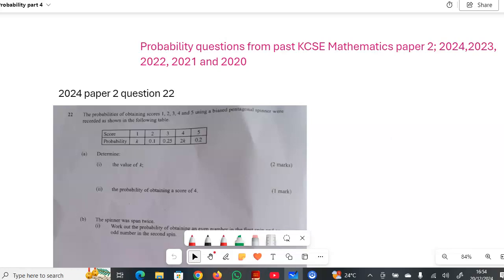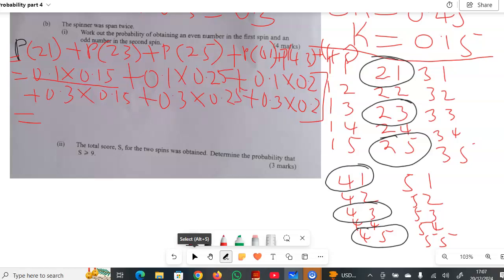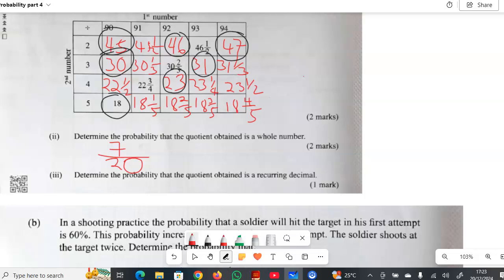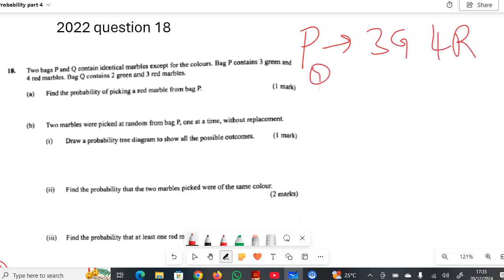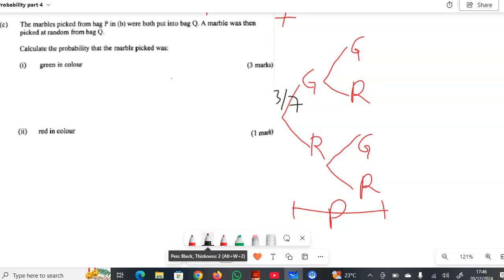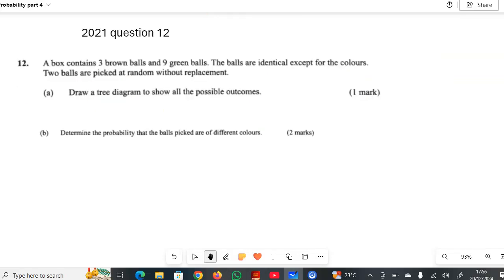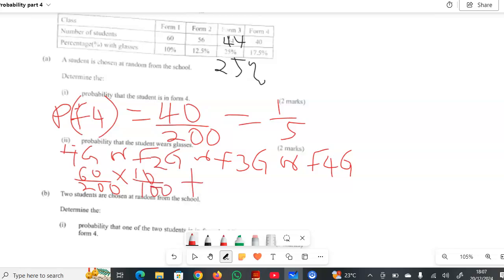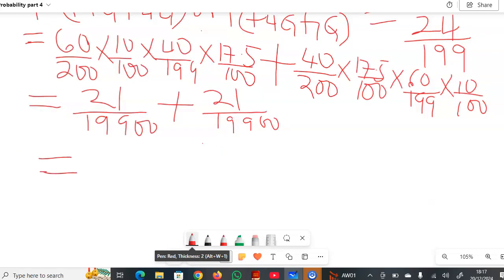PROBABILTY PART 4 - KCSE MATHEMATICS PAPER 2 2024, 2023, 2022, 2021 AND 2020 - MR. WANDETO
PROBABILITY
2024 KCSE MATHEMATICS PAPER 2
2023 KCSE MATHEMATICS PAPER 2
2022 KCSE MATHEMATICS PAPER 2
2021 KCSE MATHEMATICS PAPER 2
2020 KCSE MATHEMATICS PAPER 2